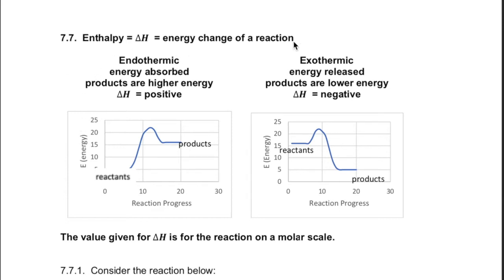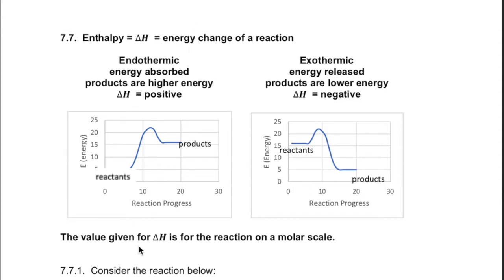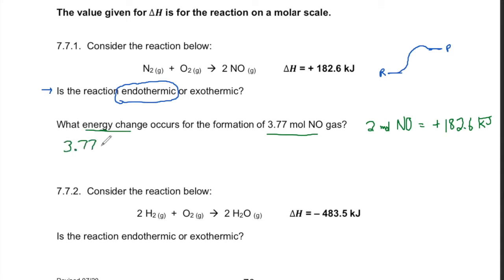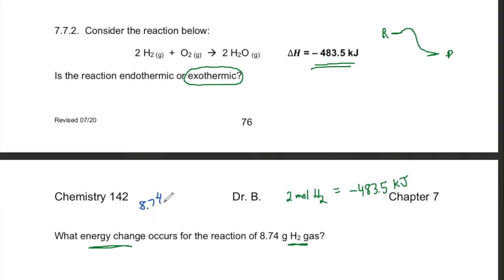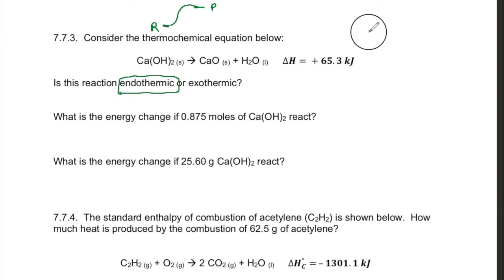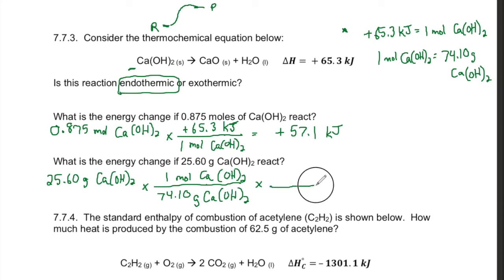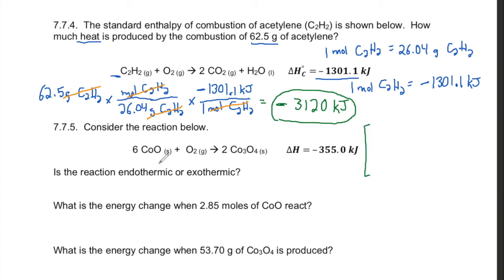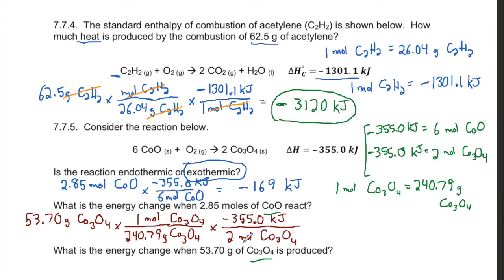2021 Chem142 Lec7.7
Enthalpy of thermochemical reactions. Stoichiometry of the energy change.